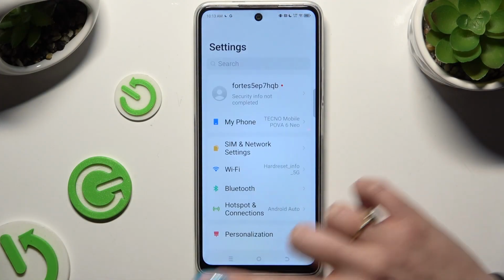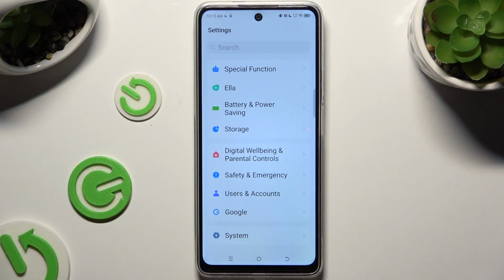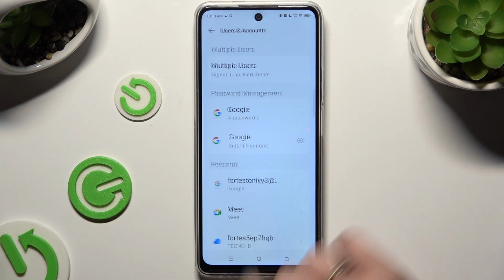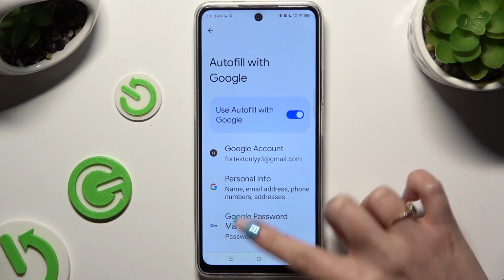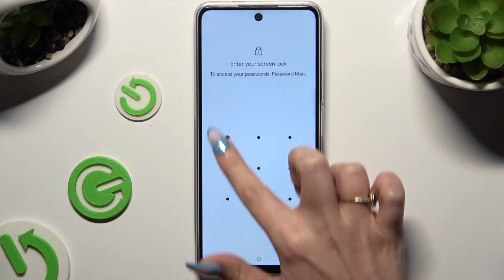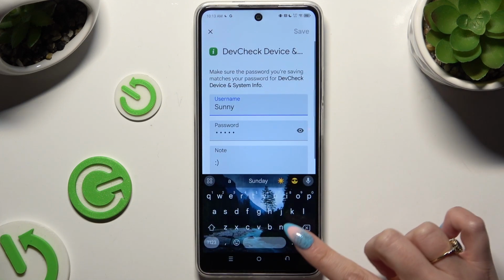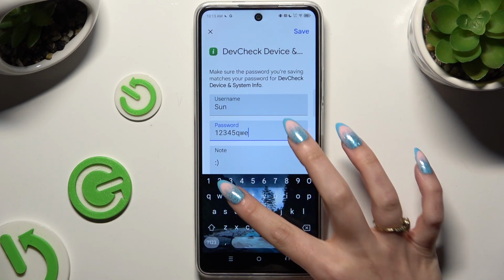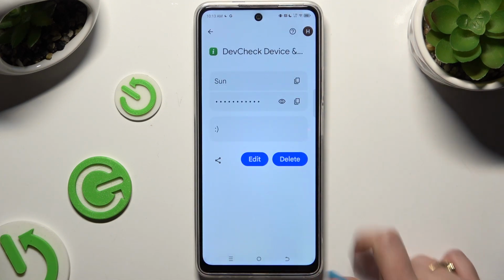How to Edit Saved Google Passwords Autofill - TECNO Pova 6 Neo & Google Settings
How to manage your Google passwords using the Google Autofill feature? You can do it smoothly on your TECNO Pova 6 Neo with our short guide. Check it above and ensure your login details are securely stored and effortlessly accessible. It will help you to stay organized and keep your digital life protected.

How to edit saved Google passwords autofill on TECNO POVA 6 NEO ? How to update passwords in Google Autofill? How to customize saved password in Google Autofill? How to forget a password stored in Google Autofill?